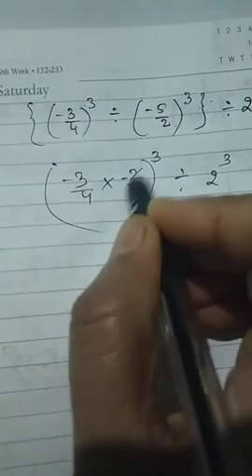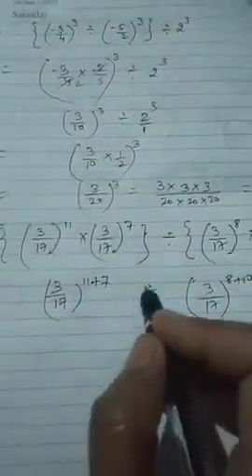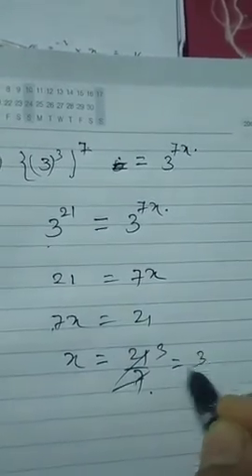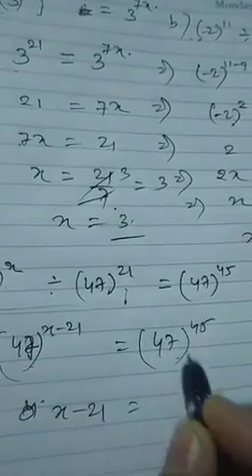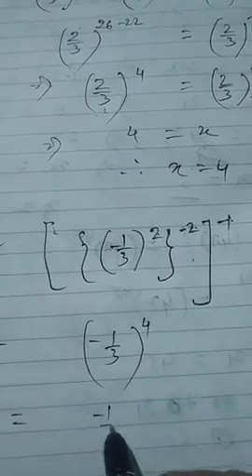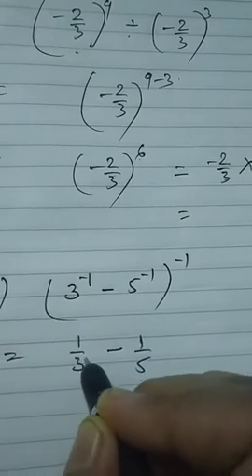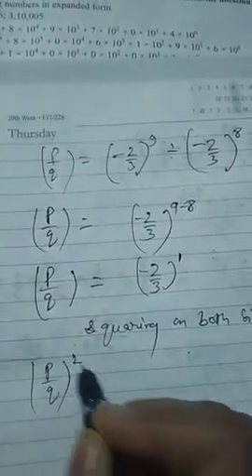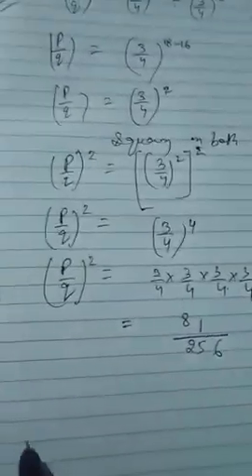Class 7 Maths Exercise 5.2 Part 3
y2mate.com - Std 7 Maths Ex 52 part 3_1080p.mp4